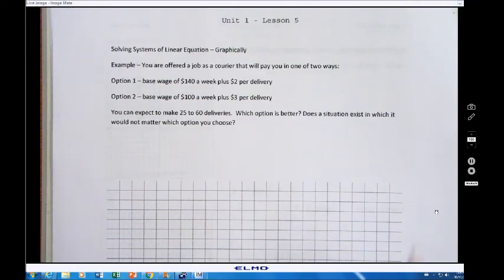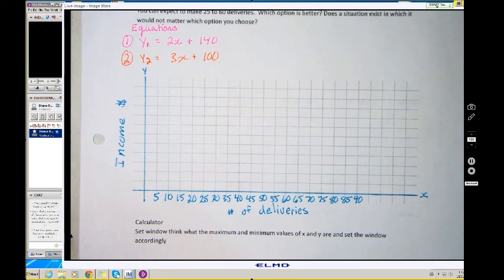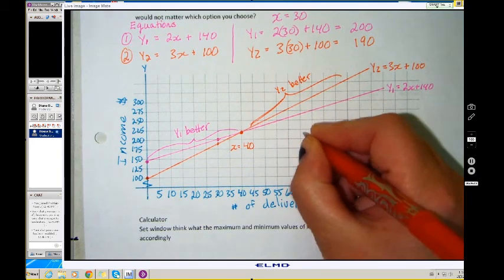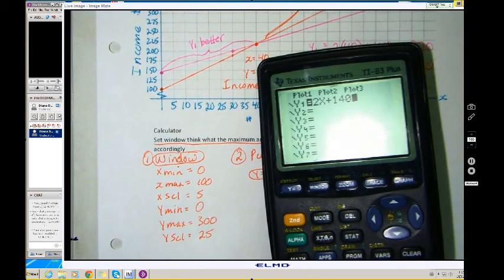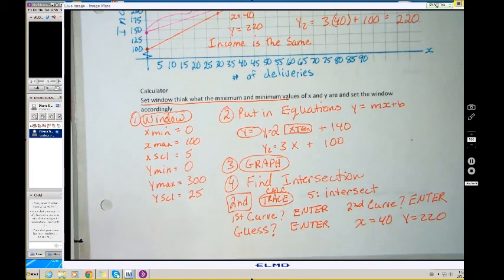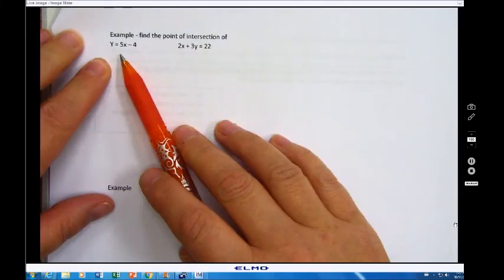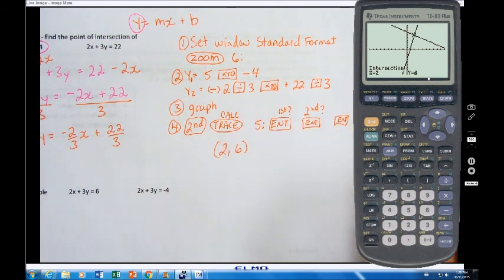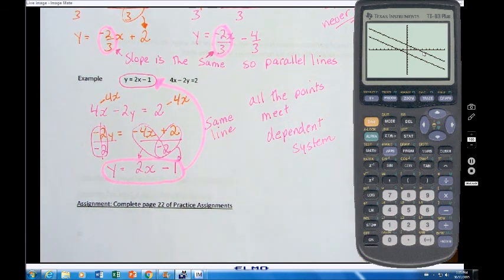u1 lesson 5 new